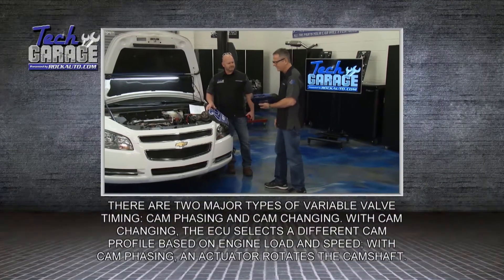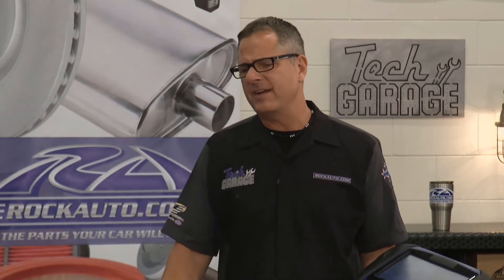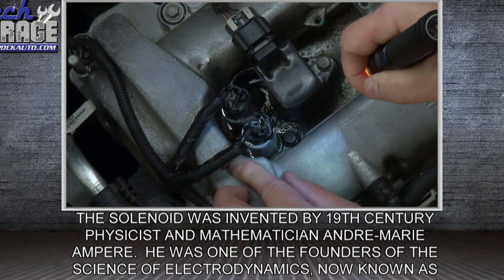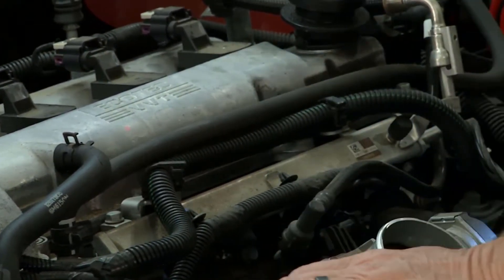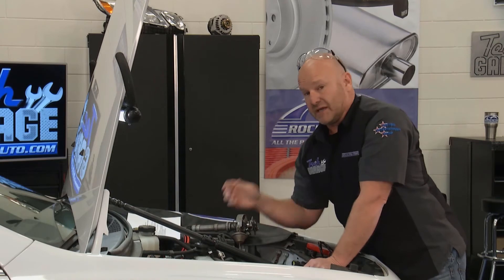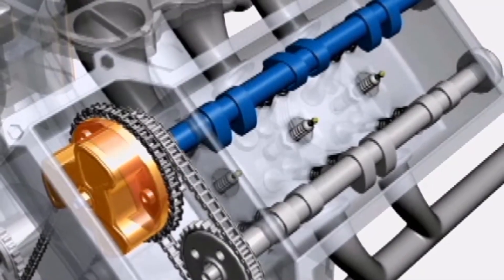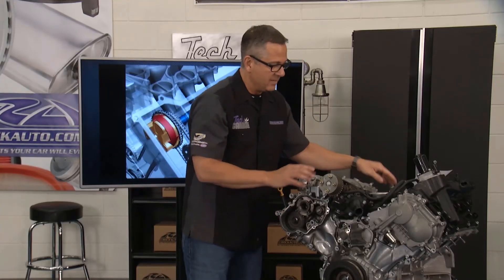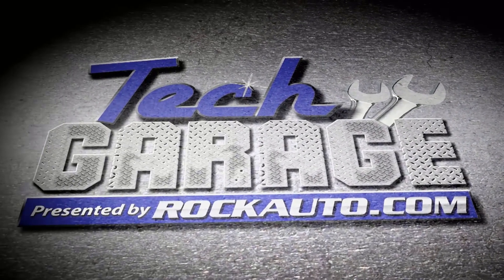Variable Valve Timing Diagnostic P0010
We diagnose & repir variable valve solenoid